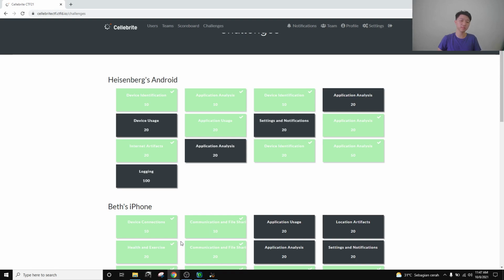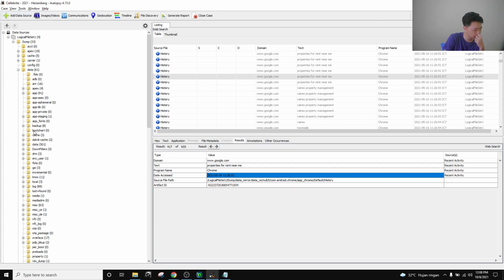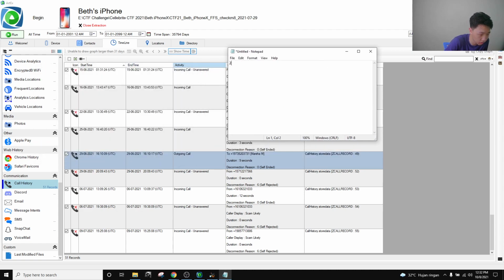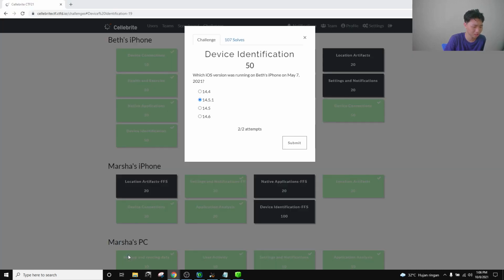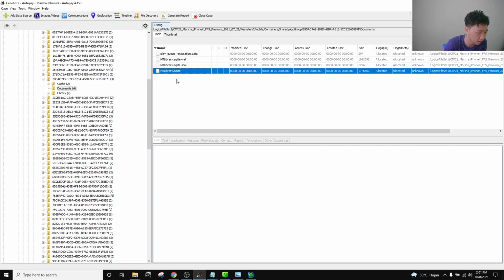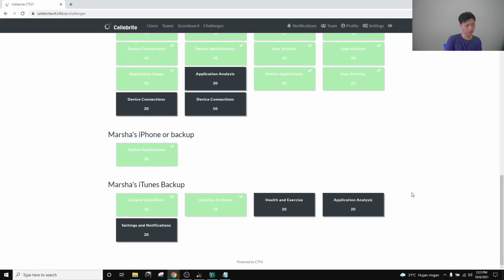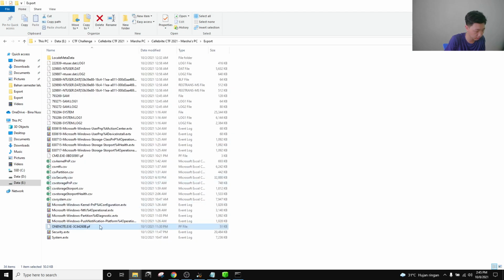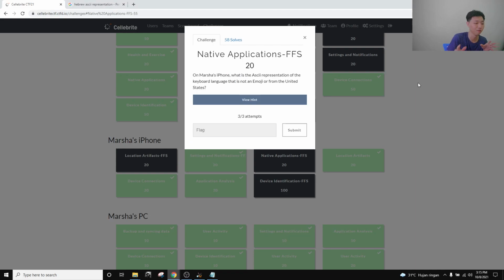Cellebrite CTF 2021 Writeup - trying2learn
Chapters:
0:00 Introduction
1:27 Heisenberg's Android
29:28 Beth's iPhone
1:12:41 Marsha's iPhone
1:31:50 Marsha's iPhone or backup
1:33:40 Marsha's iTunes Backup
1:47:03 Marsha's PC
2:17:27 Bonus (the questions which I know the answers but I was out of attempt)
2:30:10 End